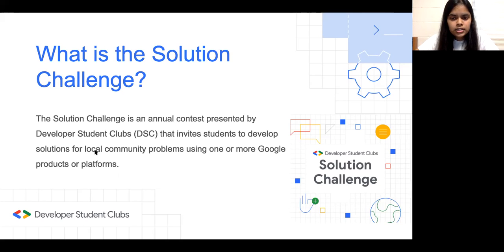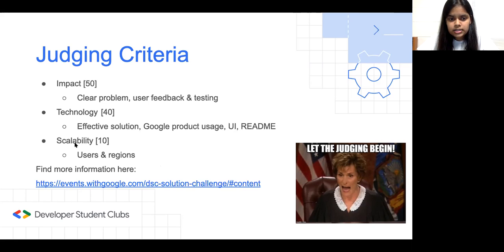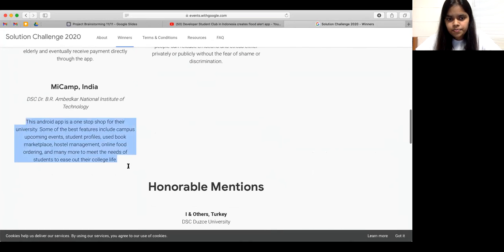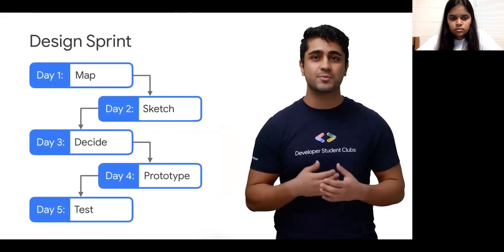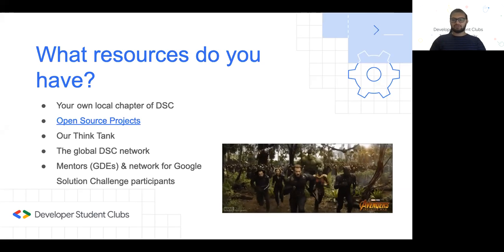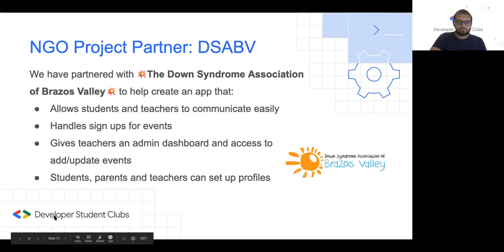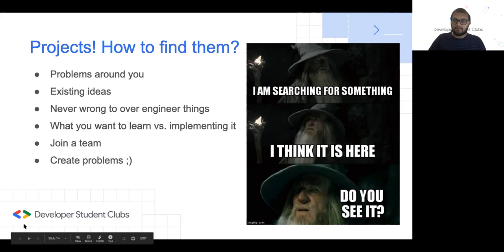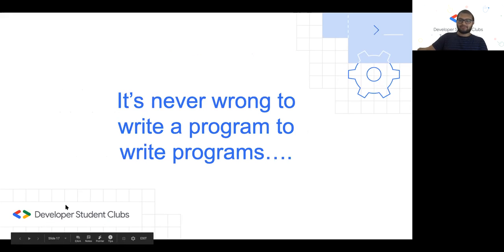DSC: Google Solution Challenge Informational & Project Brainstorming Session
Howdy!

We are Google Developer Student Club at Texas A&M University and this is a video of our workshop on Google Solution Challenge 101 and Project Brainstorming Session.

Thanks and gig 'em!